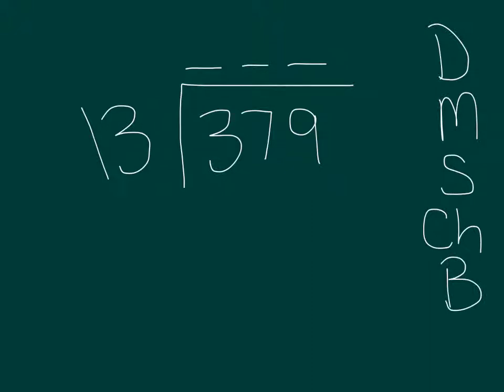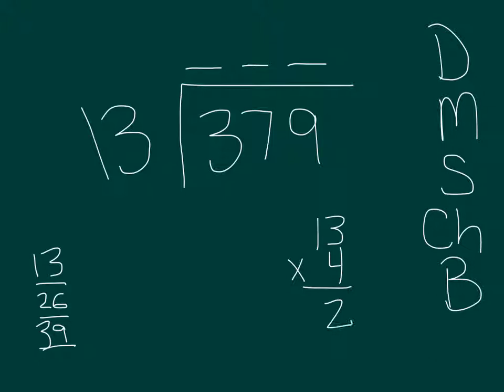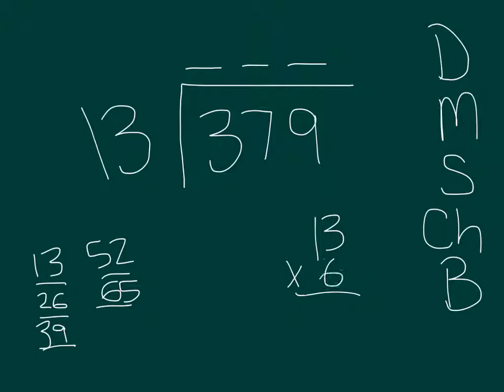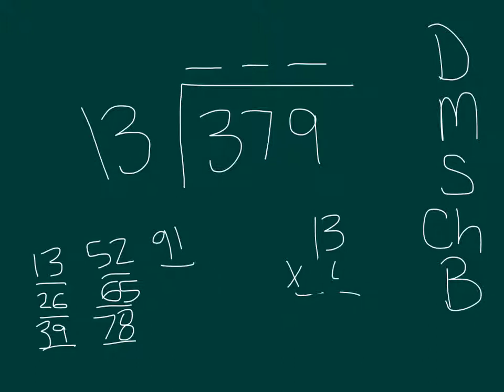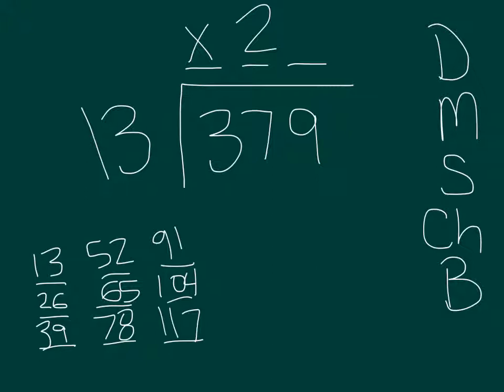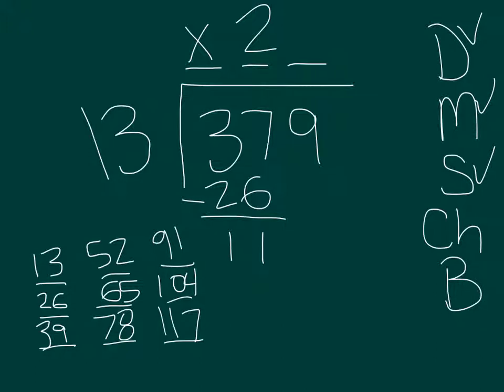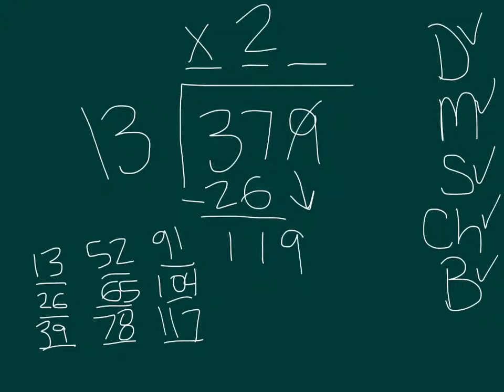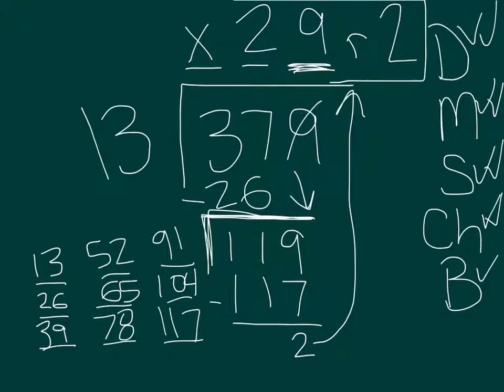division example w/double digit divisor